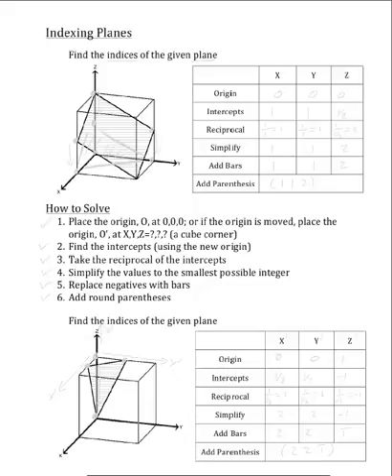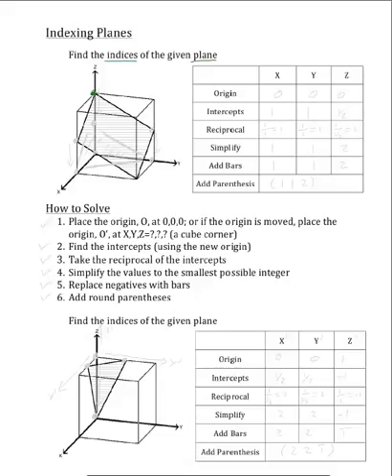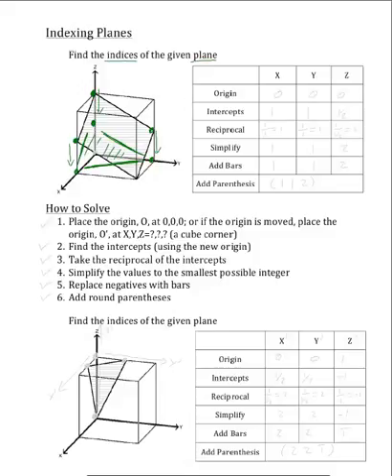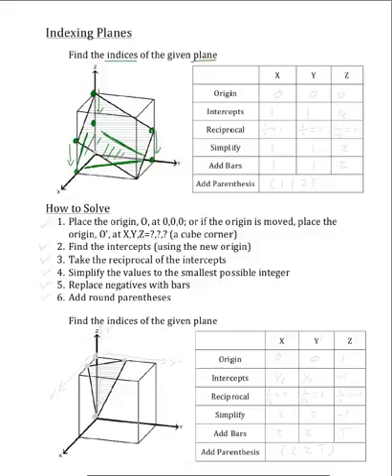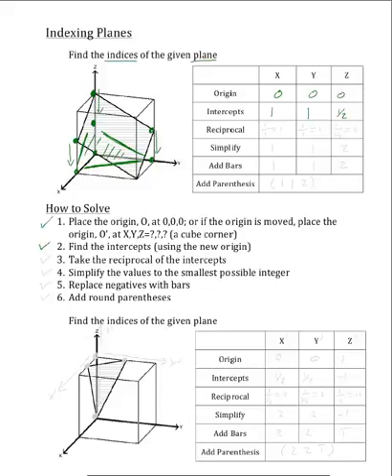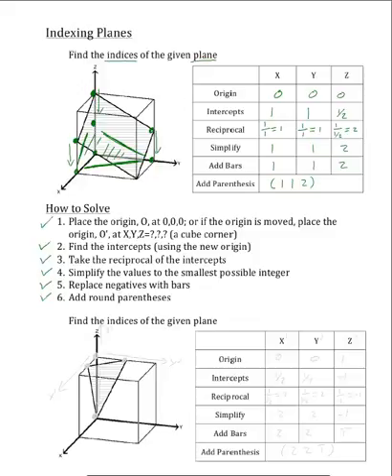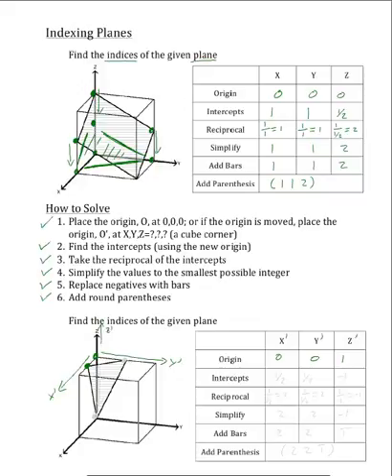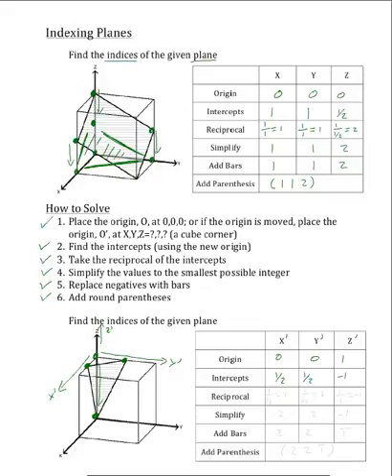2.3 Planes and Miller Indices Ex. 5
This video works example problems related to planes and miller indices.